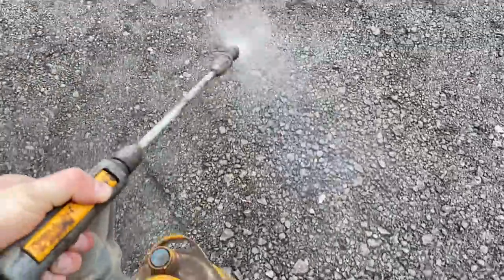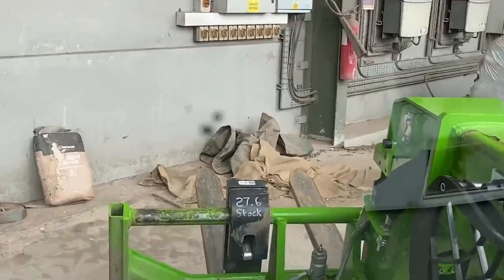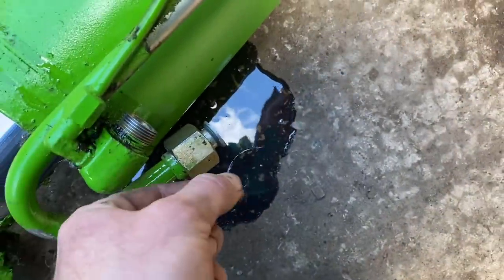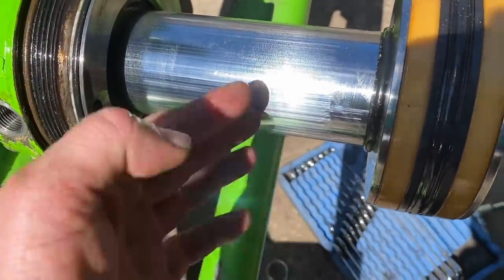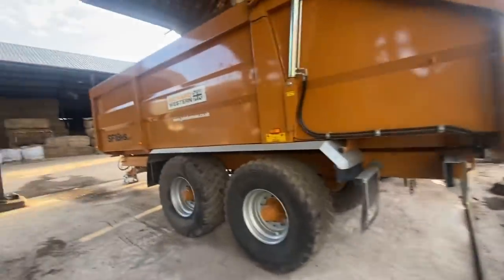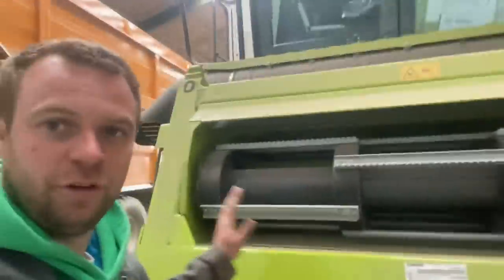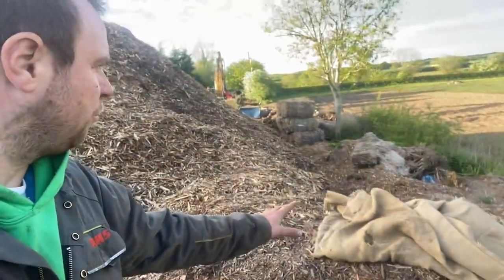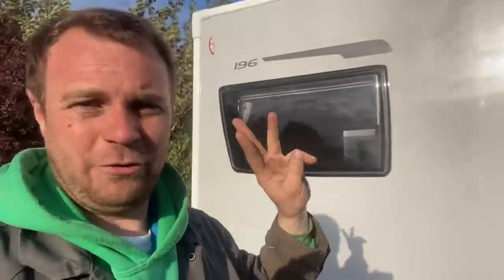Day 421 OLLYBLOGS COMBINE MOVING SHEDS AND SOME STONES ON FIRE MERLO RAM FIX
Big yard tidy for some visitors
Fixing potholes
And project merlo tilt ram seal fix